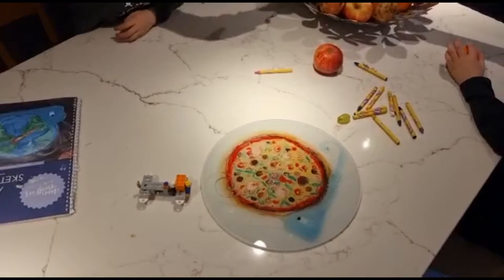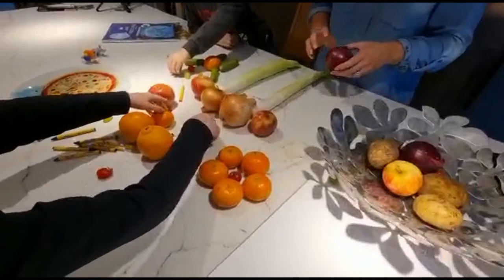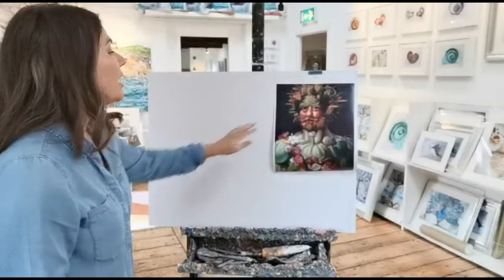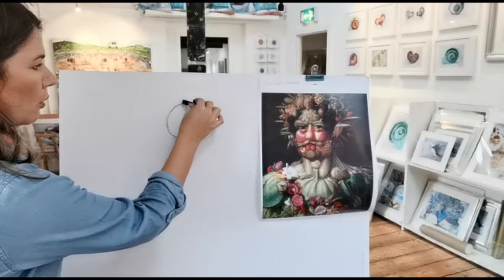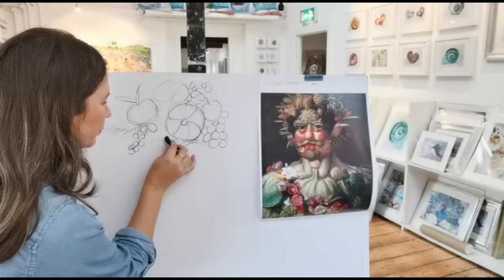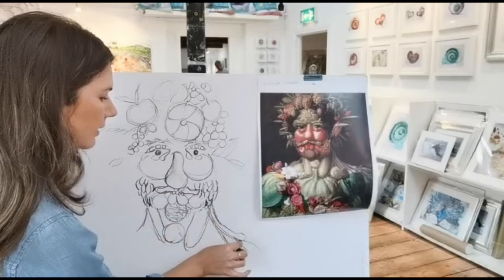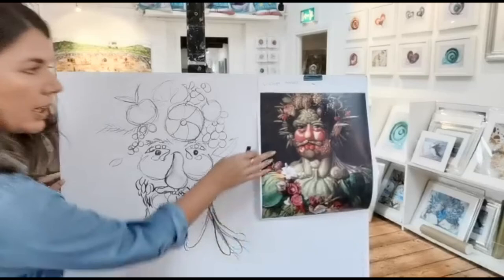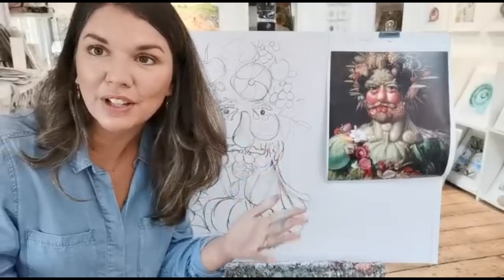Dawn Crothers Sketch Sunday - October Vegetable Art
Sketch Sunday with artist Dawn Crothers. Come and join Dawn as she invites children across the globe 🌎  to join her on her Dawn Crothers Artist Art for Kids YouTube channel.